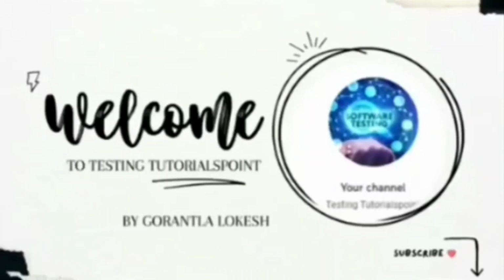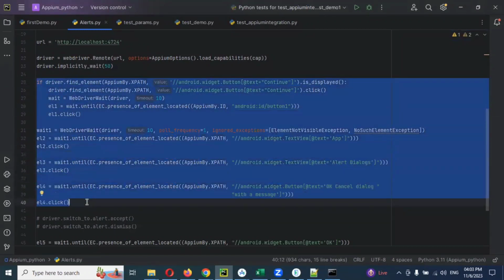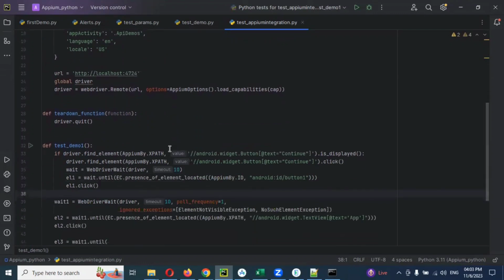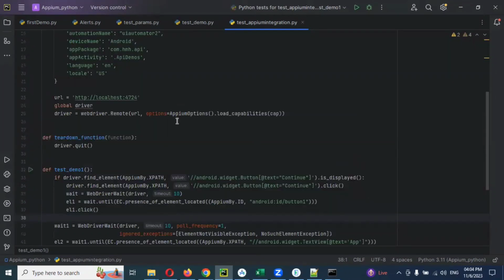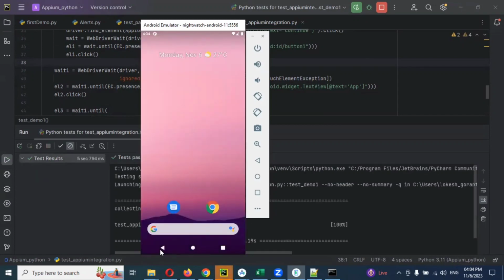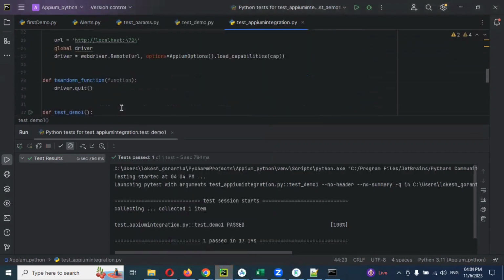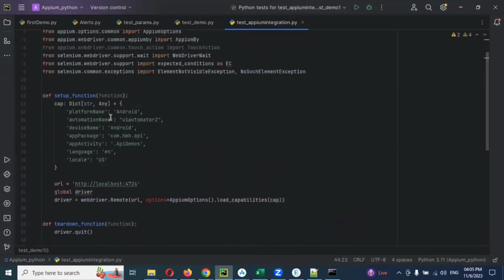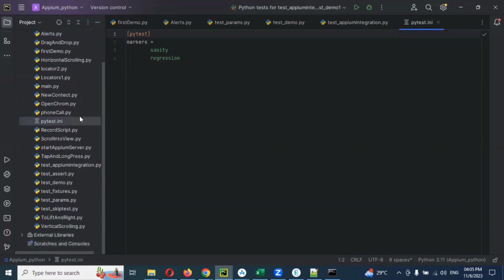[2023] Part 5: PyTest Write Simple Test case And Execution on Pytest appium | Appium Python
Thanks,
Lokesh Gorantla